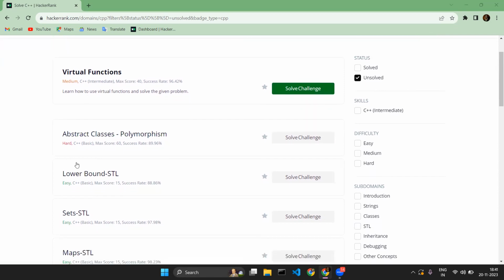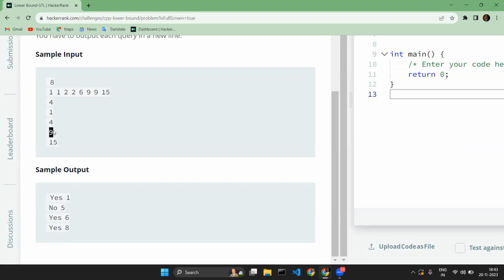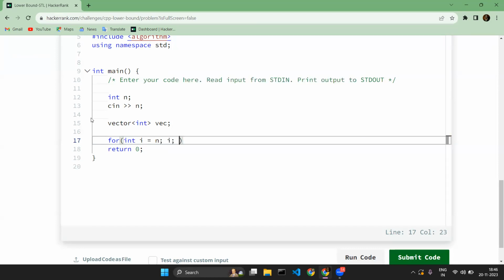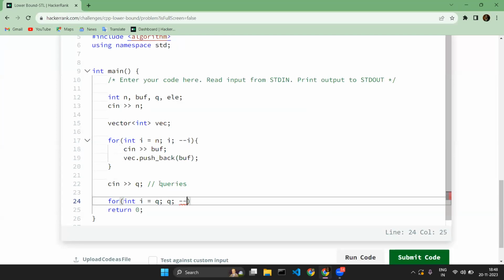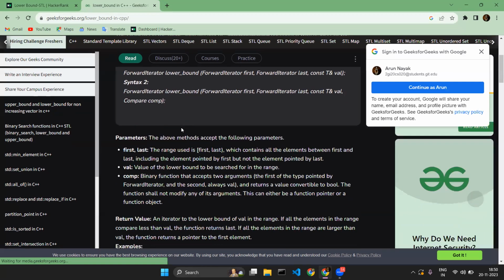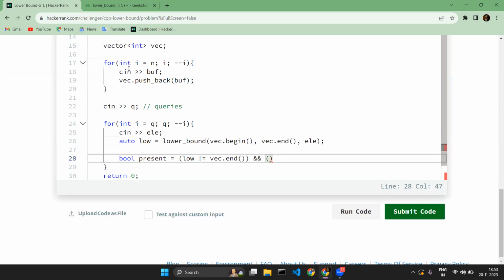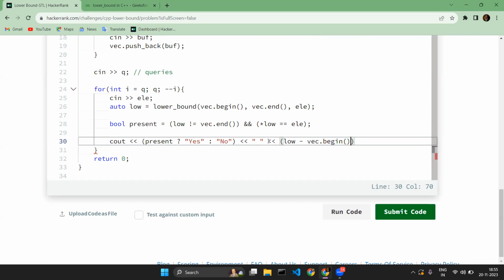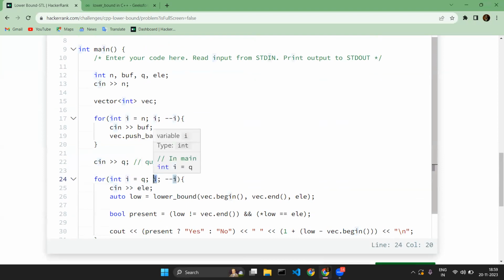CP_22 Lower Bound STL | Competitive Programming Tutorials | Arun Nayak